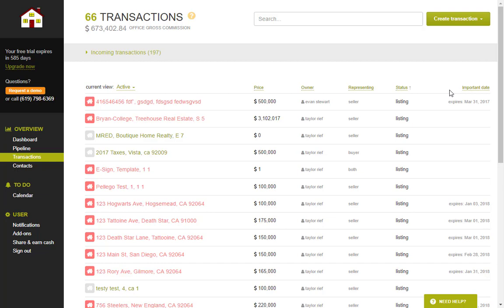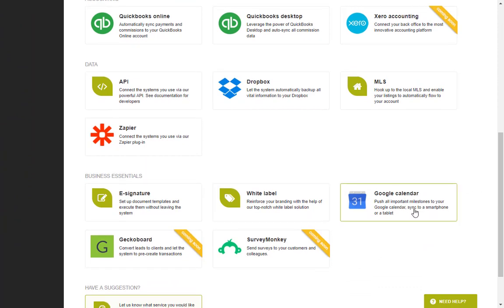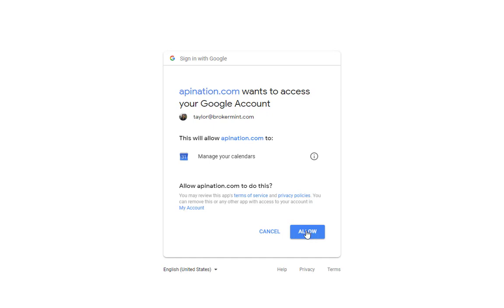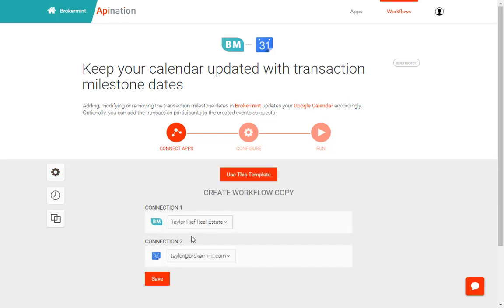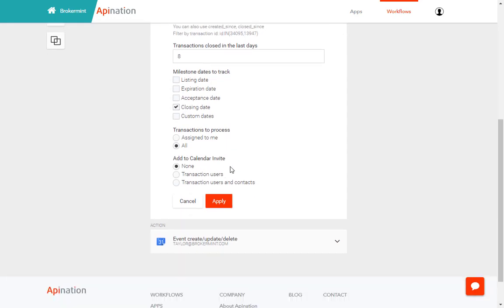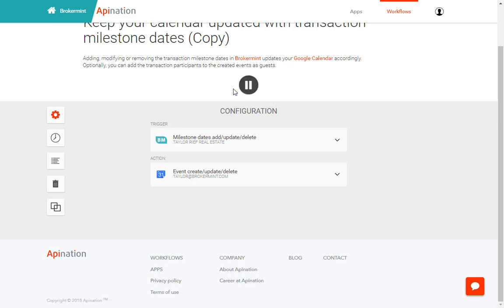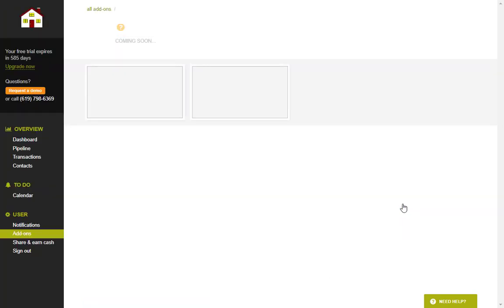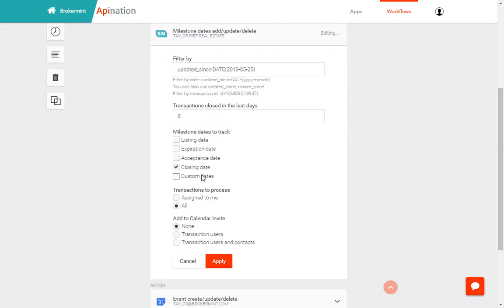"Google Calendar" integration setup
This video explains how to setup your own "Google Calendar" integration.
This integration can pull any standard date fields like closing or expiration date and all custom date fields to any "Google Calendar" you have access to.